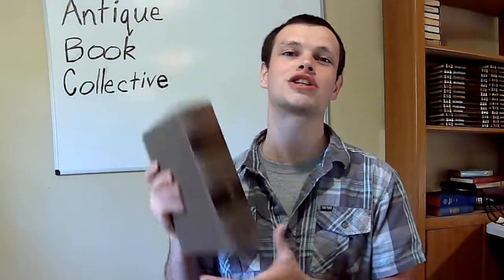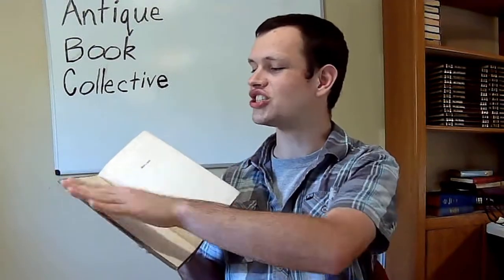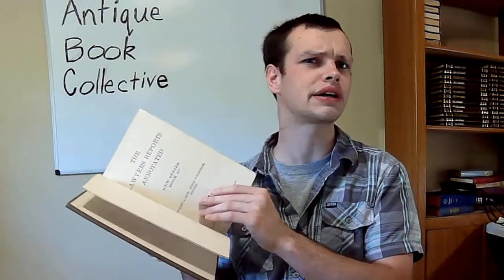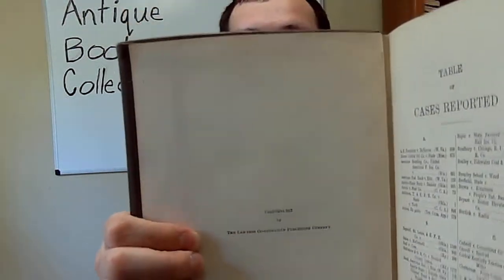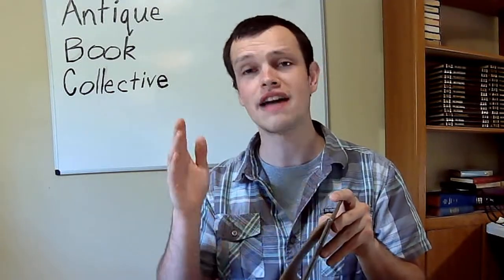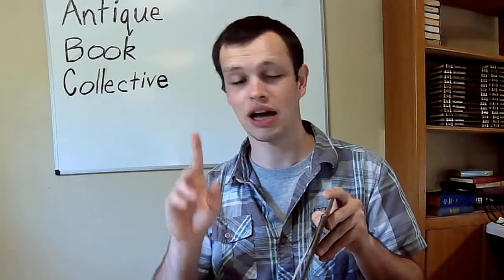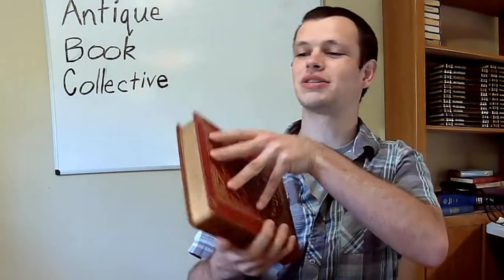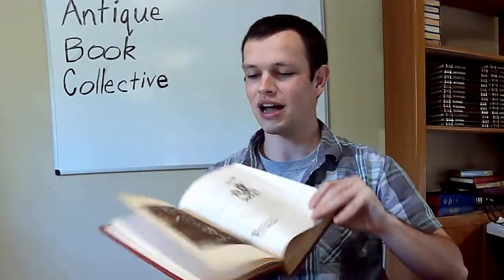Where to Find the Copyright Year in a Book -- How to See How Old a Book Is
In this video, I walk you through how you can check the age of a book. This, unfortunately, is not foolproof, as there are people out there who forge these pages, but that's very few and far between when you're dealing with most of the books that people like us will be finding. That being said, the copyright year, print year, and stuff like that will be accurate up until then, so it's something that you should check. :)

Everything I've learned from my years of experience is completely free here, no gimmicks, no paywalls. I'm here to help more people start a side hustle (or career) that helps them get a step up in life!